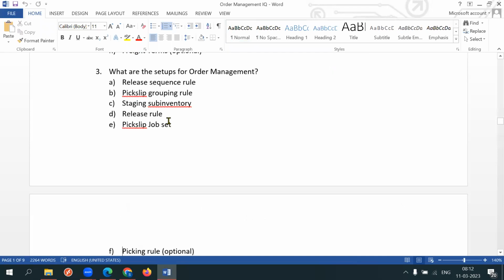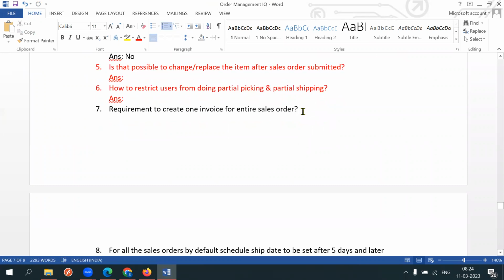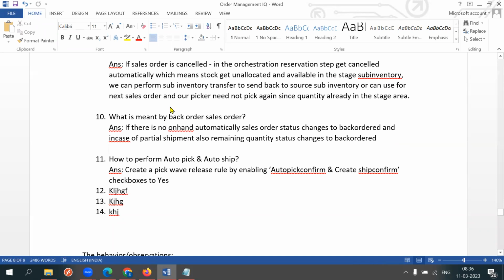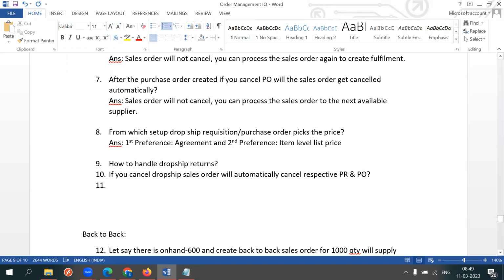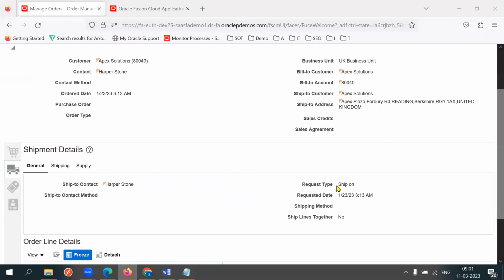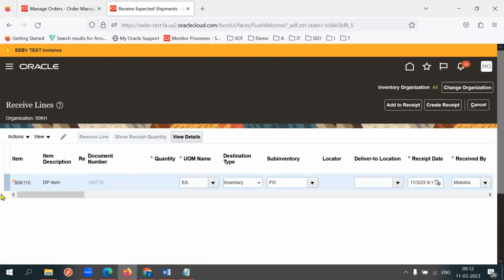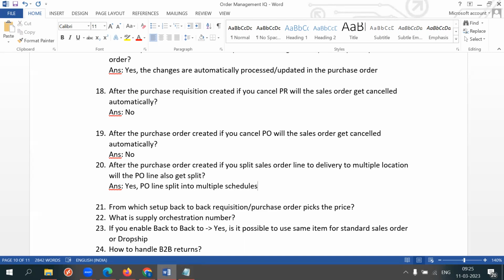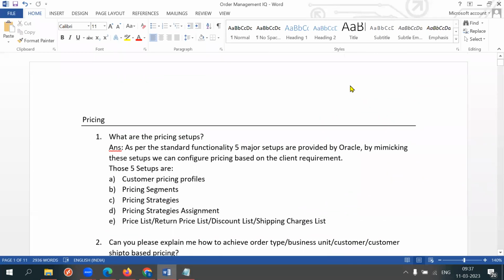Oracle Fusion Standard Sales Order, Dropship, Back-to-back Interview Questions and Answers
This Oracle Fusion Standard Sales Order, Dropship, Back-to-back Interview Questions & Answers video will help you to prepare yourself for SCM consultant interviews. This video is ideal for both beginners as well as professionals who want to learn or brush up on their concepts in Oracle Fusion SCM.

Career Opportunities in Supply Chain Management (SCM):
Any graduate (B.Tech, B.Com, MBA, MCA, etc.) can hold a career in Supply Chain Management, and here are a few of them:
1. Purchasing agent
2. Operations Manager
3. Logistics analyst
4. Purchasing manager
5. Supply chain manager
6. Logistician
7. Storage and distribution manager
8. Logistics manager
9. Production, planning, and expediting clerk

Tech Leads IT provides the most satisfactory online & offline training as well with never-ending support right from registration until you get hired. Additionally, you will get a full class of Oracle Fusion SCM Training with a course completion Certificate Guidance, Mock Up interviews & Job Assistance.
Tech Leads IT has a structured algorithm for providing essential training with a detailed flow of the oracle SCM. The foremost reason to choose Tech Leads IT is the precise curriculum for day-to-day operations involved in the Oracle Fusion SCM Training. They cover every module right from scratch i.e, Functional Setup Manager, OTBI Reports to Data Migration (Historical Data, Open Data) with the15+ Years of experience & real-time working expertise as an oracle-certified trainer.
Tech Leads IT also provides 100% placement assistance to all level employees including freshers. They have well-maintained tie-ups with tier 3 companies where you can acquire a handful of job opportunities of your choice.